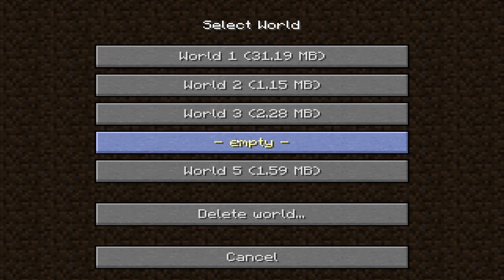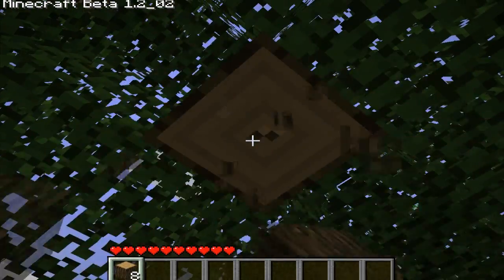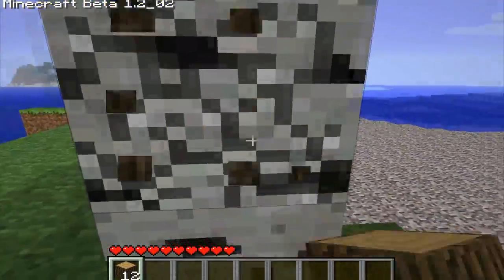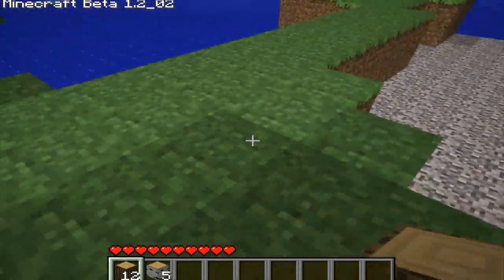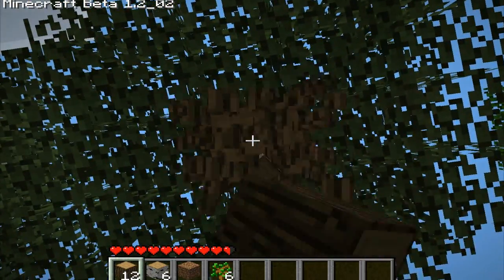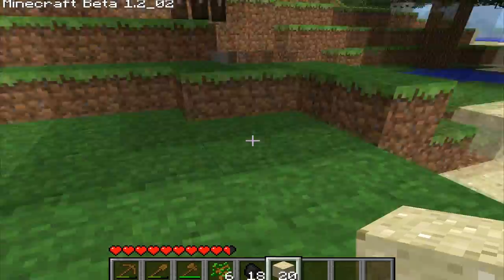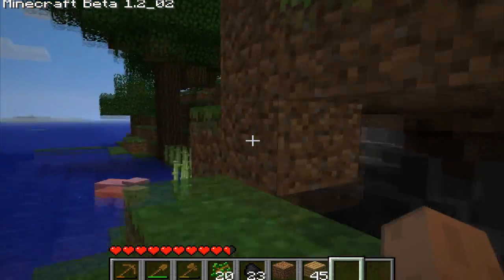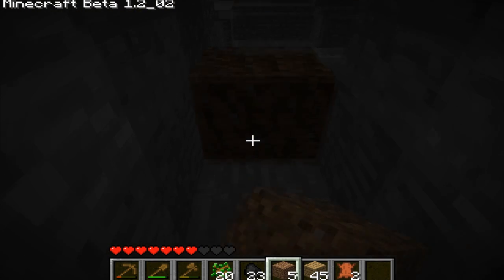Aegis's Adventures In Minecraft: Episode 1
Can Aegis build a shelter for the first night? Watch to find out :O